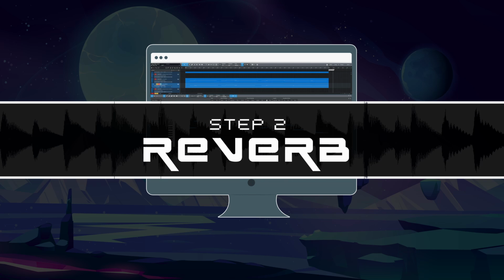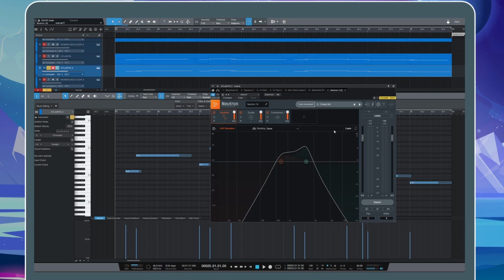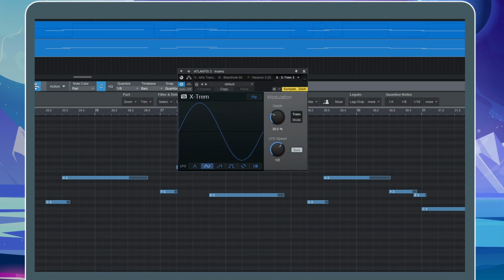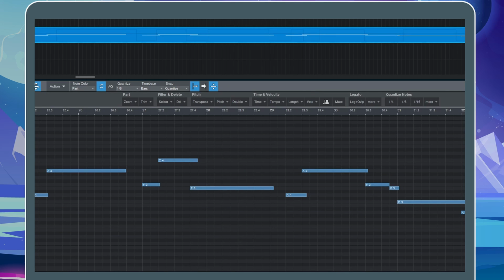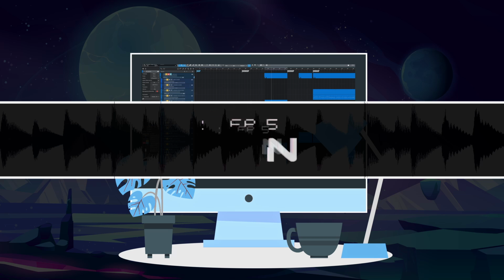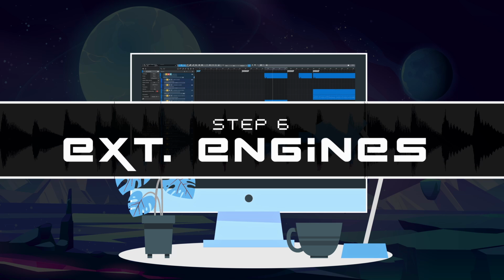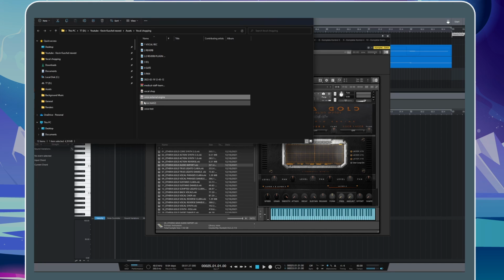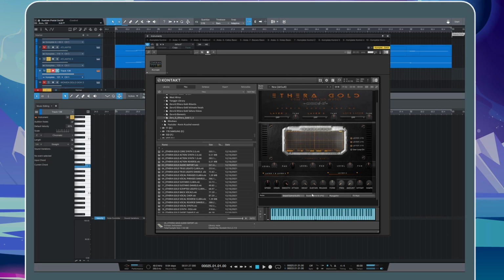Make 'em CHOP: Cinematic Vocal Chop Effect (EASY tutorial).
This is how I create a cinematic vocal chop effect in Studio One for an atmospheric sound in 6 simple steps.

Want personalized feedback on your music? Need advice and guidance as a beginner? Looking to level up your composition and production?

00:00​​​​ Step 1: Vocal line
01:00 Step 2: Reverb
01:27 Step 3: EQ, Compressor, Exciter
02:02 Step 4: Gate (chop chop!)
03:23 Step 5: Pan
04:06 Step 6: External Engines

Step up your vocal game by creating an evocative chop effect in your background vocals and make your sound more cinematic.